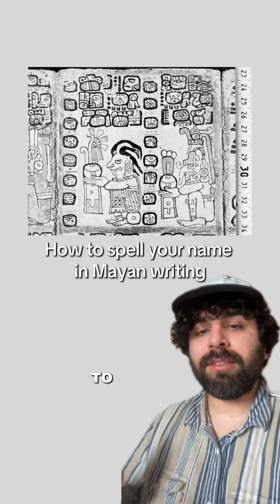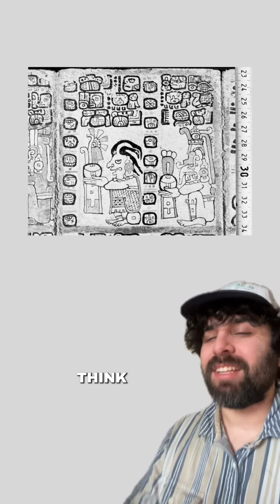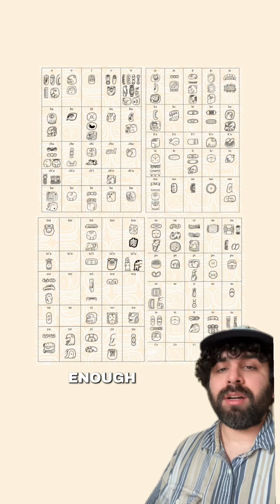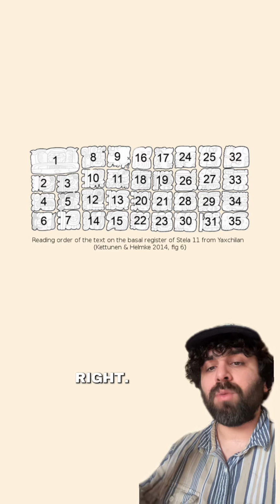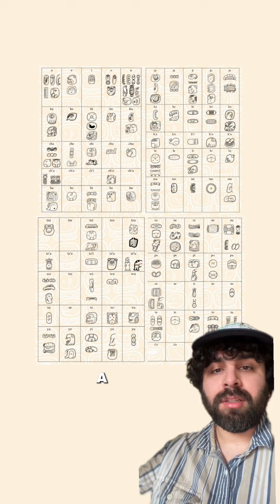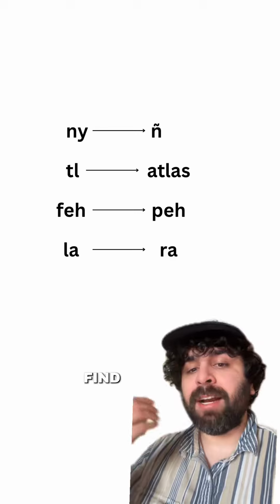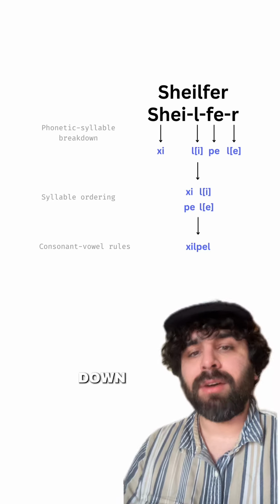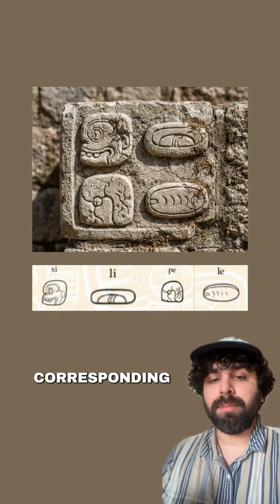How to spell your name in Mayan writing